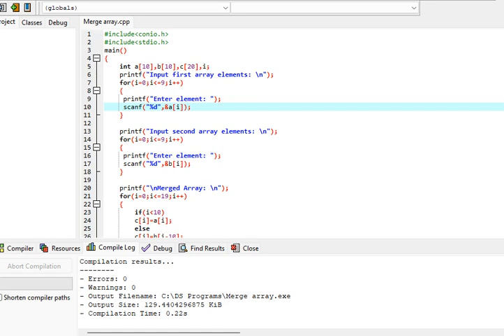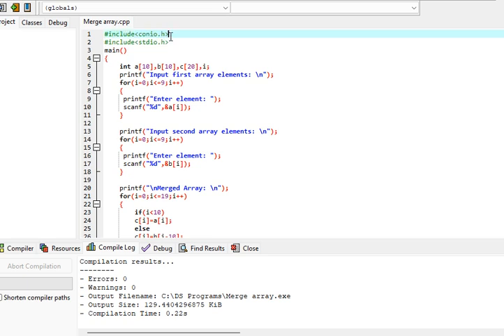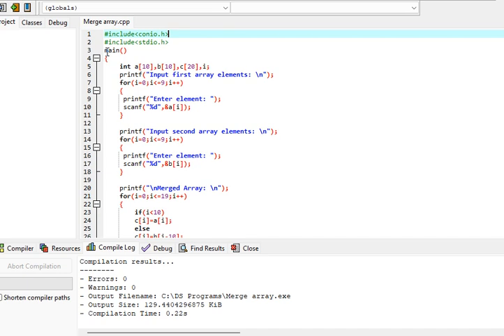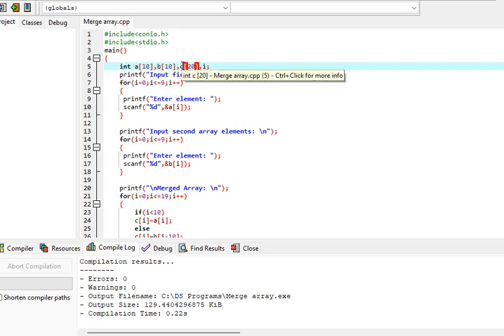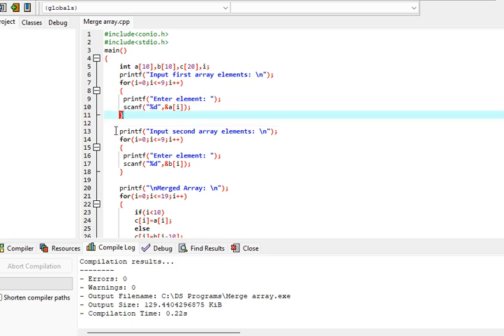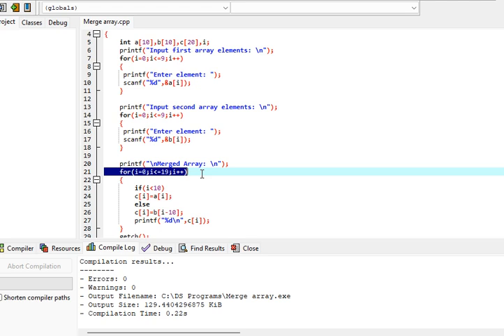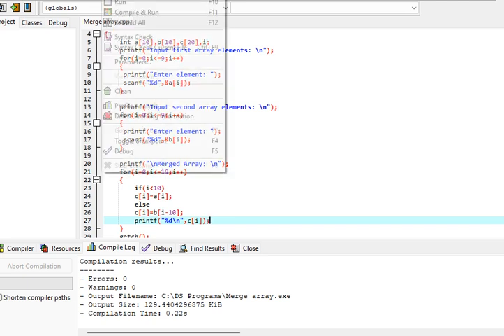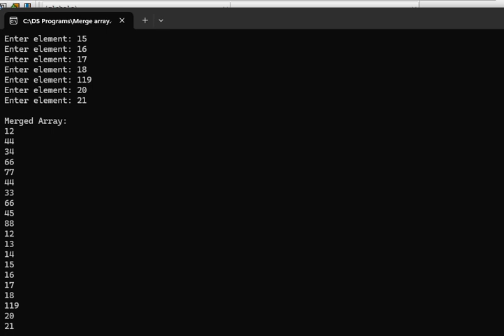Topic: Program in C Merged Array | By: Ms Vadini | RPIIT Academics